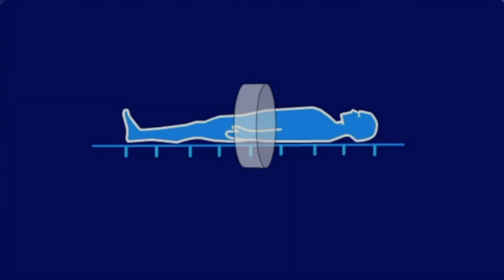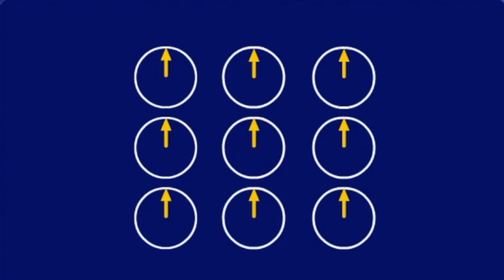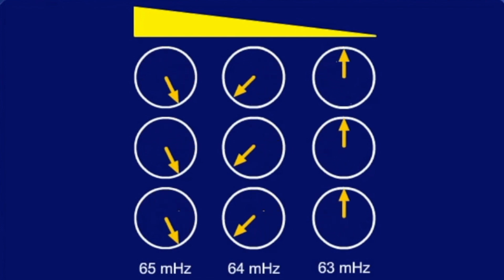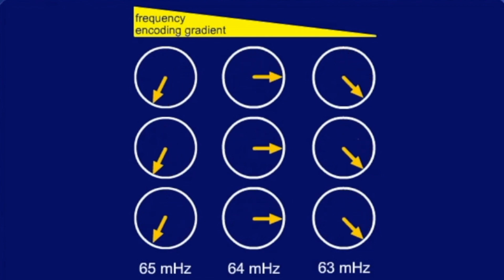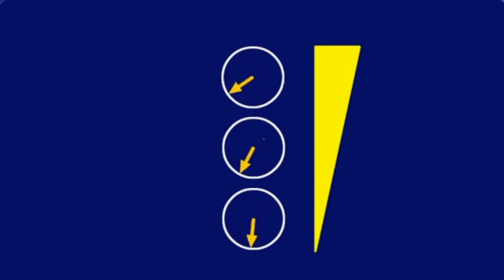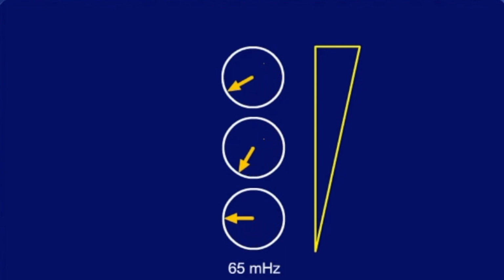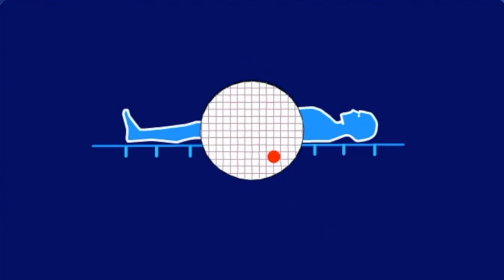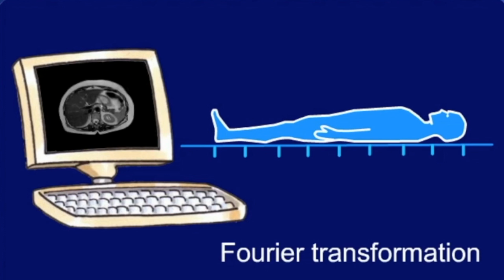33 Physics of MRI Slice Signal